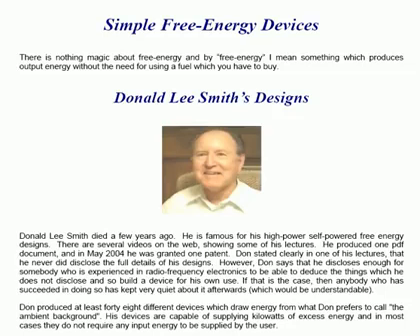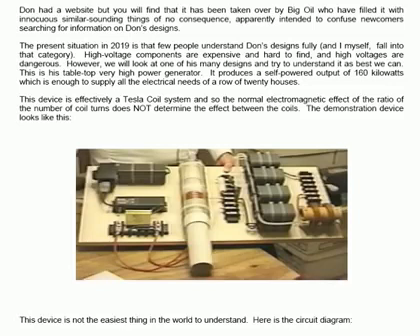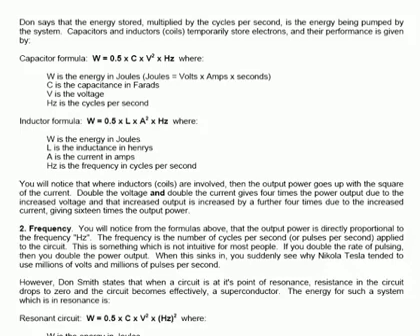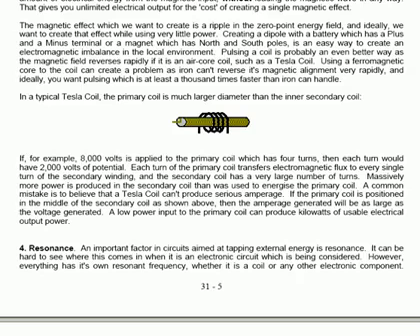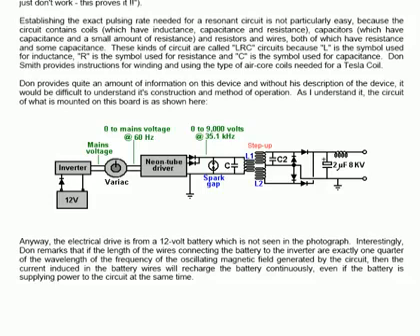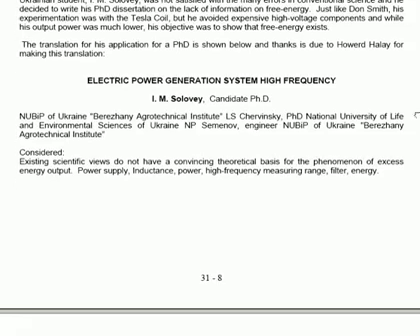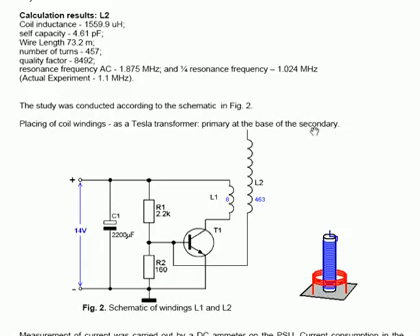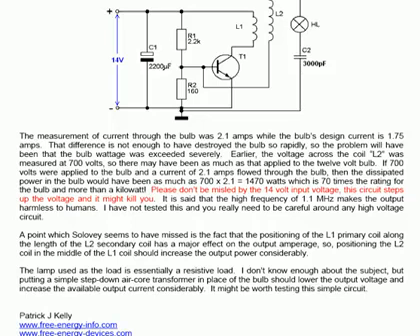46 Tesla Coil - Solovey's Power Amplification with a simple Tesla Coil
46 Tesla Coil - Solovey's Power Amplification with a simple Tesla Coil